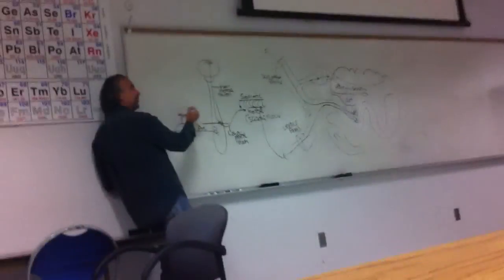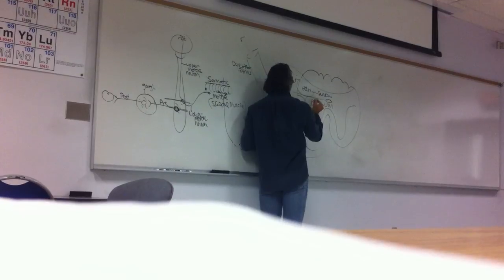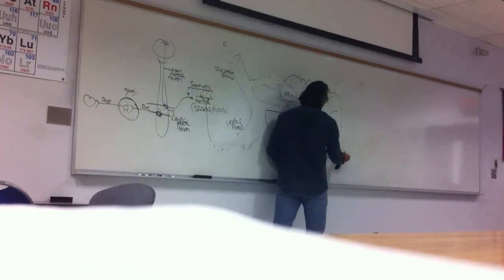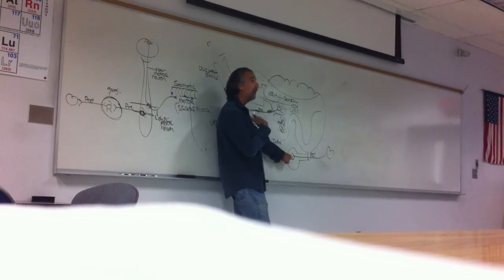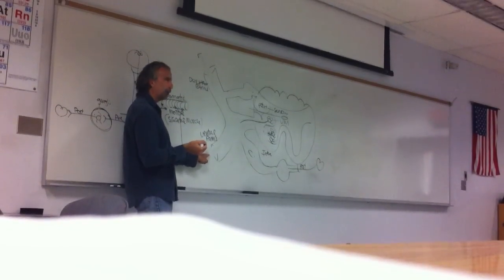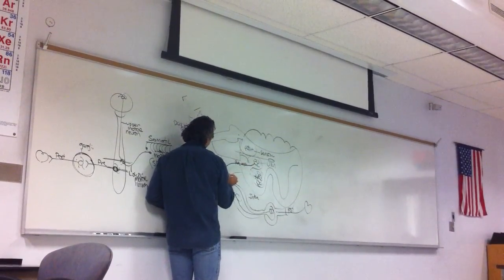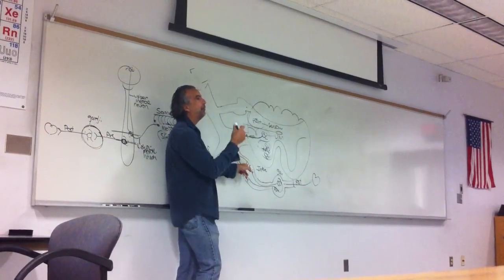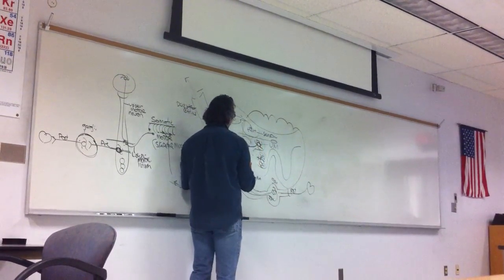A&P1 Dr. Bow 8)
Part 8 . taken with the iphone